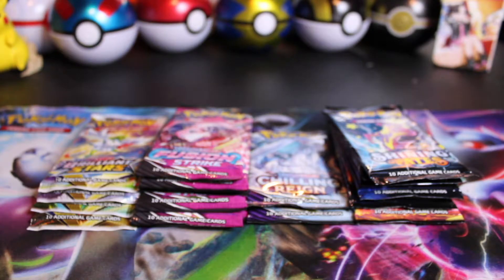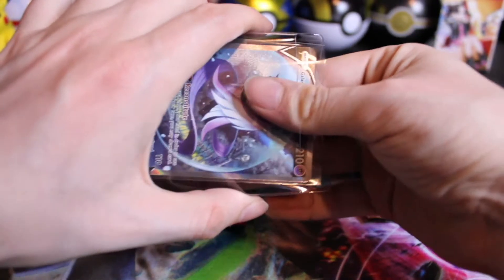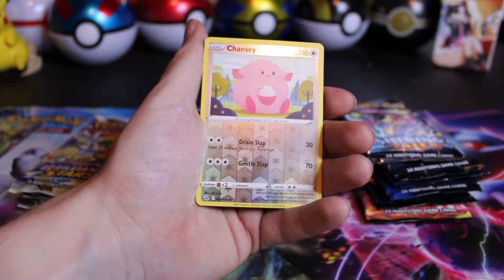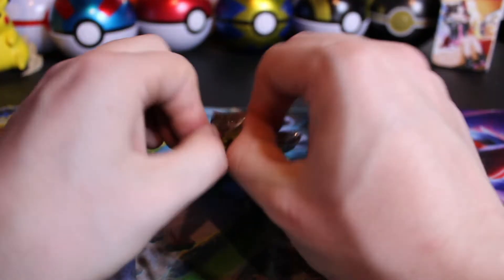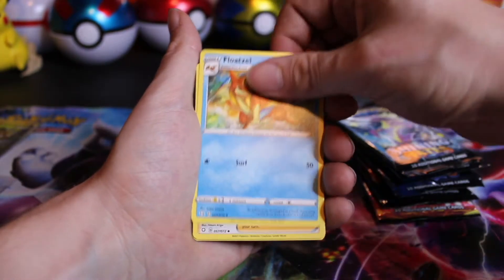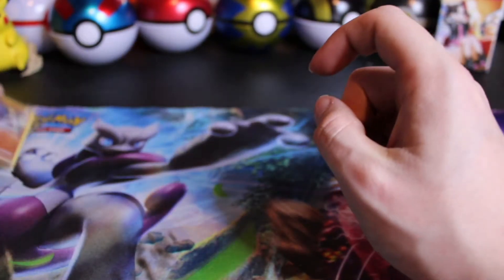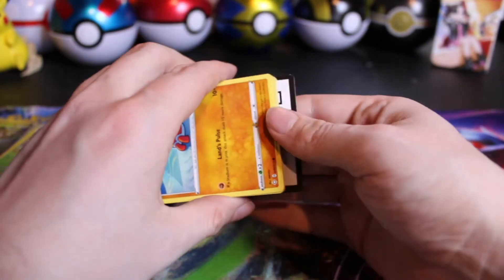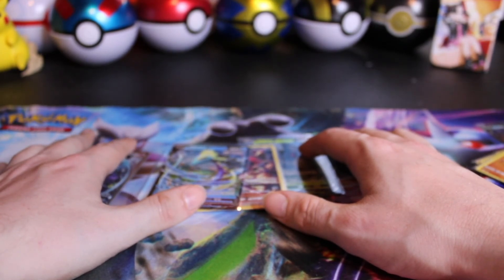Random Pokemon Pack Opening!!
Welcome Back Everyone. In this Pokemon Pack Opening we are going through some pokemon packs that came out of collection boxes